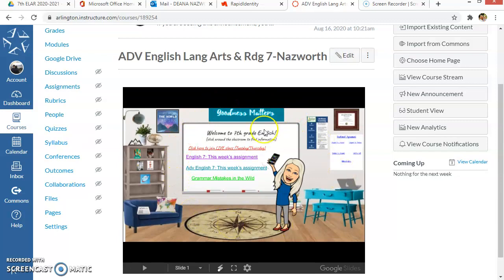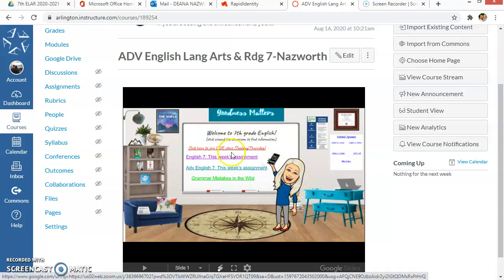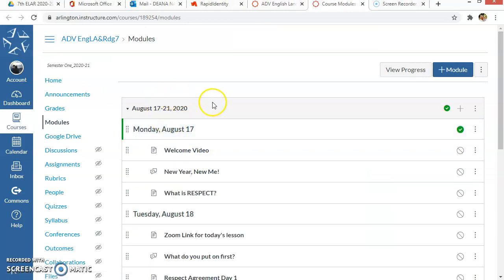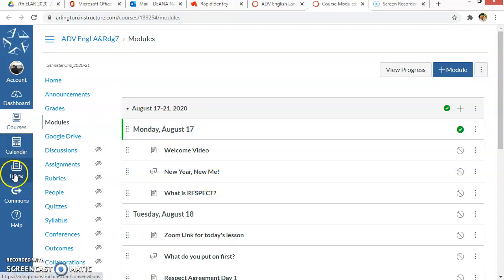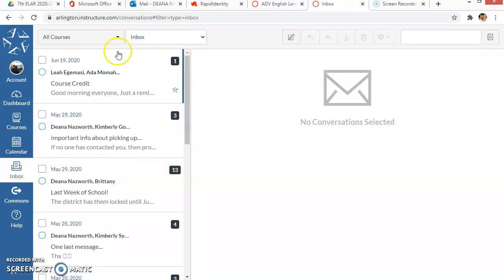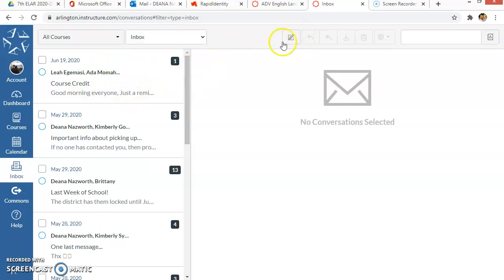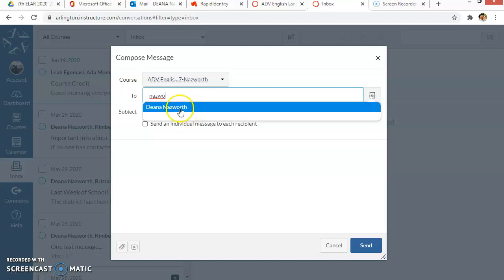Welcome Video/How to Use Canvas E-mail